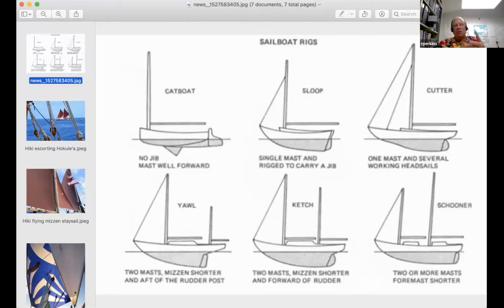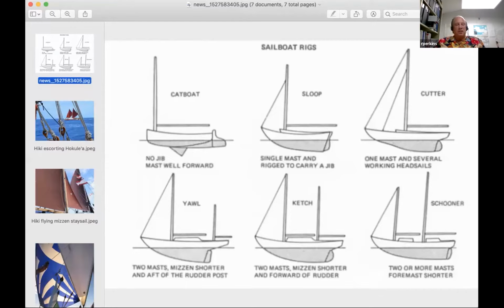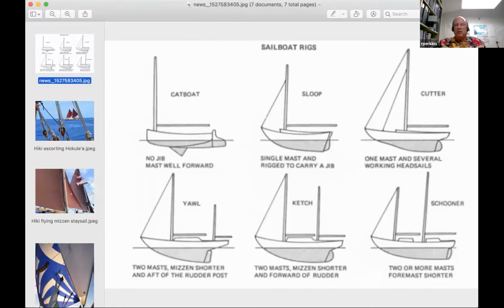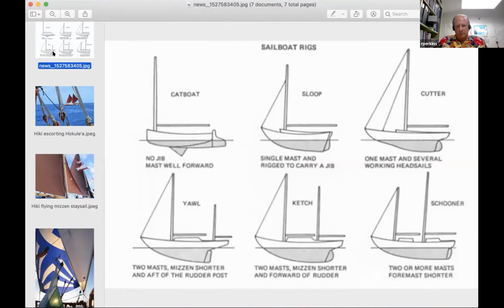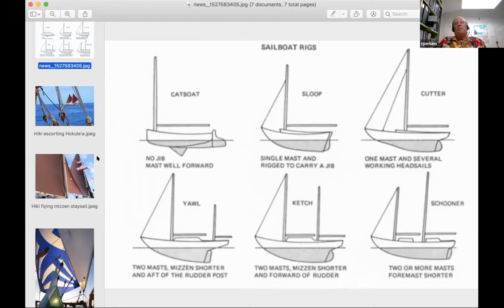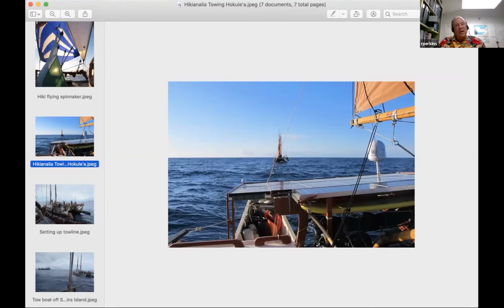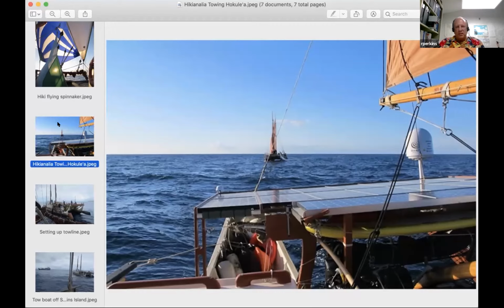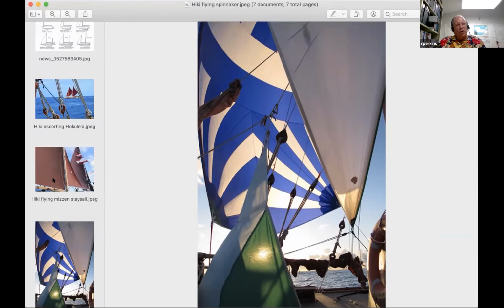Virtual Voyaging 5_16_20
Bob teaches sails, rigging, towing, and music on Hikianalia